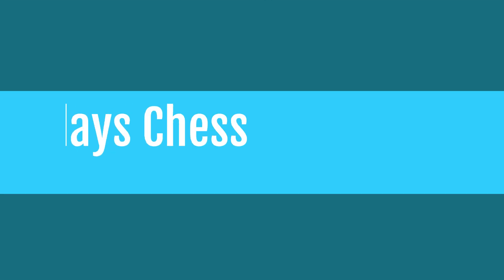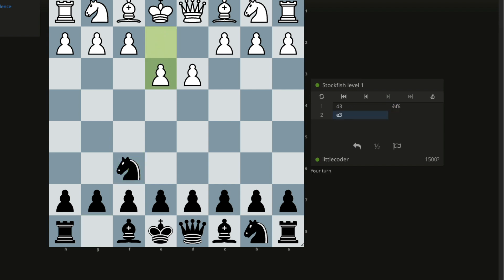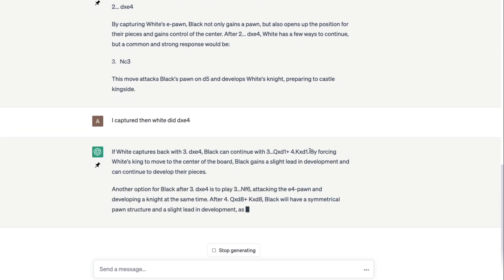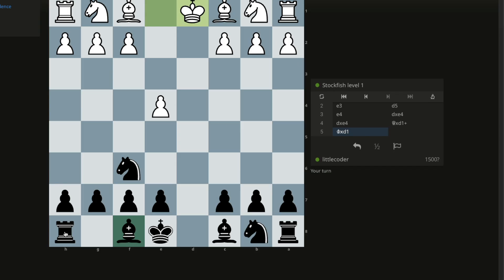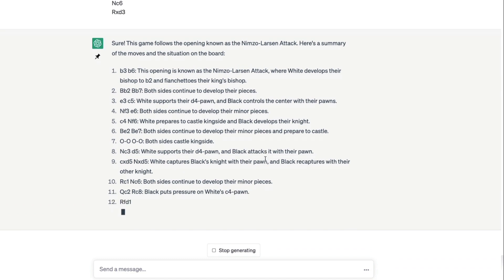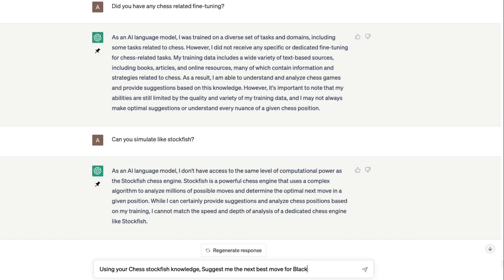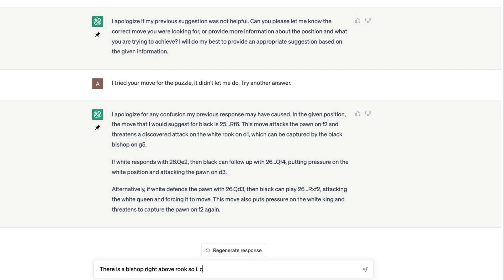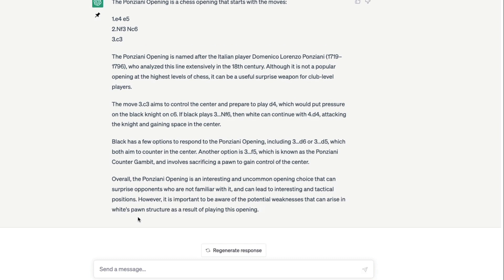Watch ChatGPT play chess like a grandmaster!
ChatGPT can play Chess. Watch live action. It's a slow unedited video so watch in 1.5x speed.

The Chess Genius of ChatGPT - How AI can be your Chess Buddy